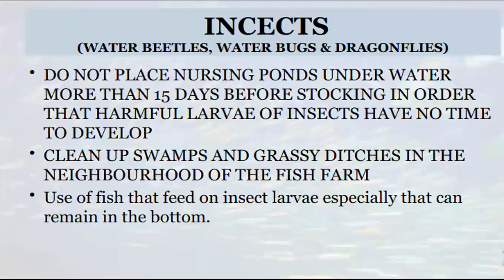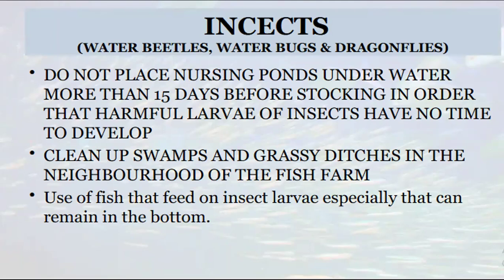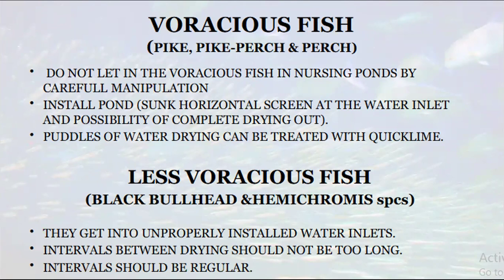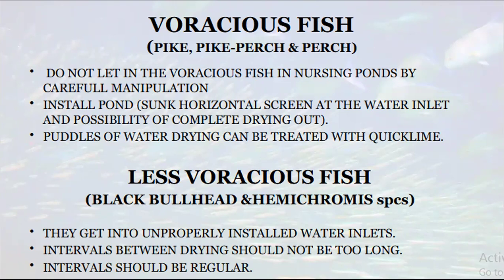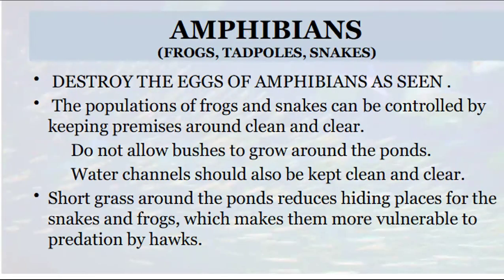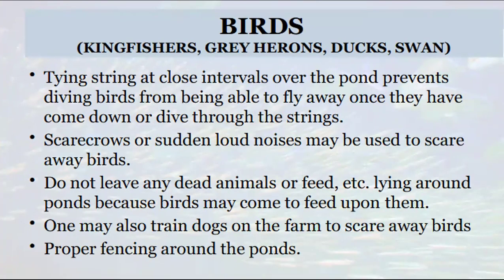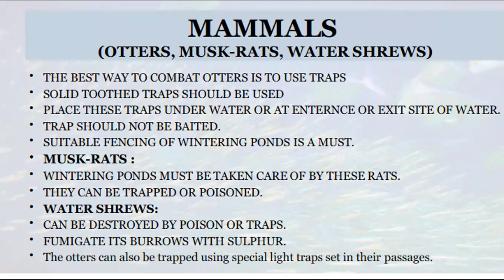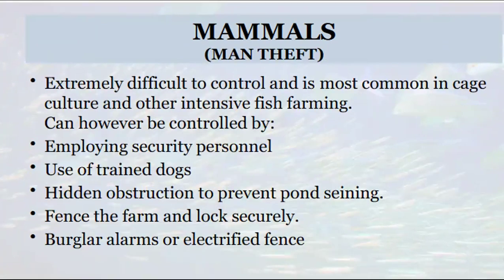Prevention and Control of Fish Enemies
Welcome to Dr. Razia Zoologist channel, your one-stop solution for PPSC/FPSC/MDCAT/Board Exam  preparation.

This channel is for Biology students. In this channel you will find
Invertebrates Diversity
Vertebrates Diversity
Genetics
Zoogeography
Bioinformatics
F.sc 1st year biology video lectures
F.sc 2nd year biology video lectures
These video courses for all Boards of Pakistan.
Fisheries and aquaculture lectures for BS students